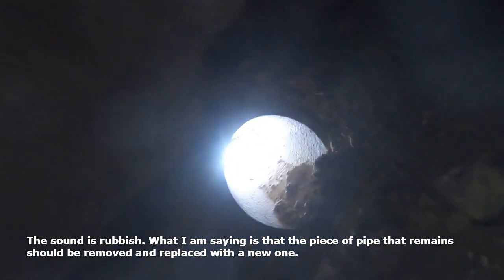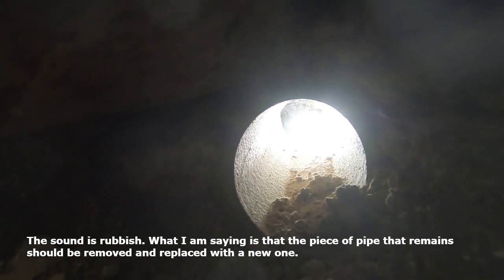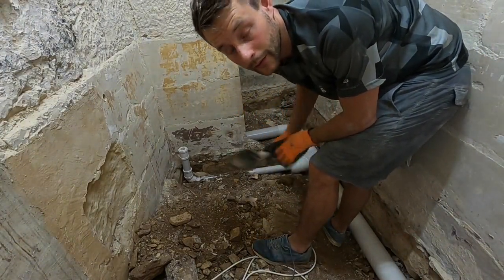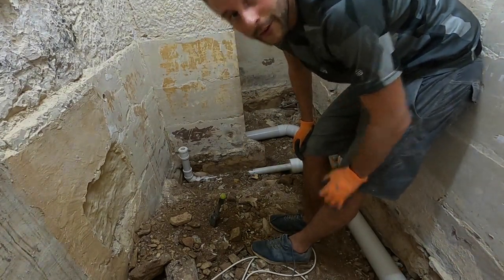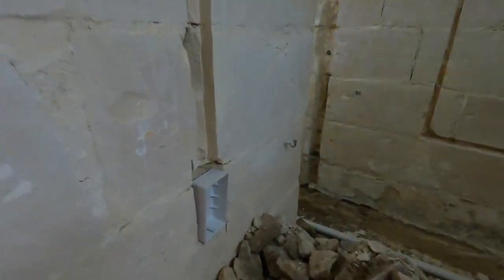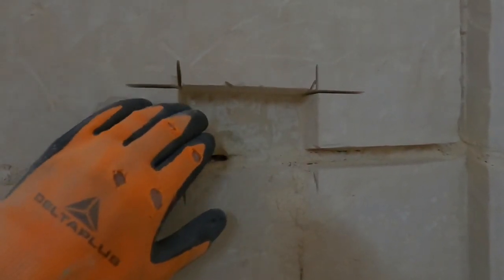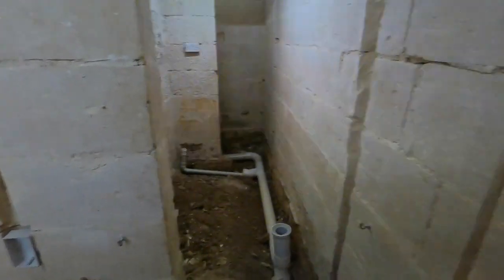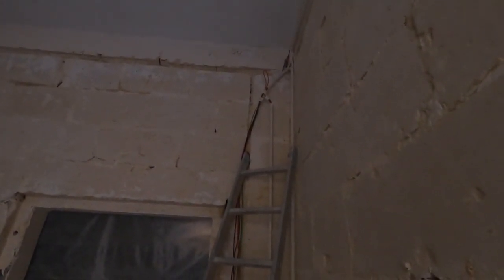DIY kitchen and bathroom renovation | Episode 3 of our Malta townhouse renovation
Welcome to this episode of our Maltese townhouse renovation.

This week, work continues on both the kitchen and bathroom. I get the opportunity to act as a demolition man, electrician and plumber. There are many different things that must be put in place when building a kitchen and bathroom. But I really enjoy the process and the opportunity to learn all new things.

Hope you enjoy the video and if you do make sure you don't miss our continued work by following the channel.

Joakim, Carolina and Selma